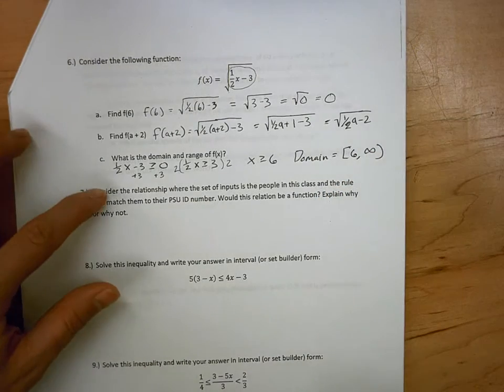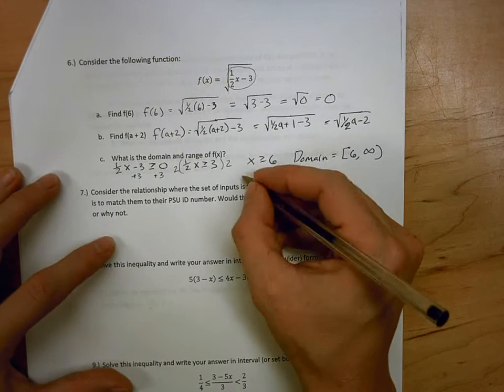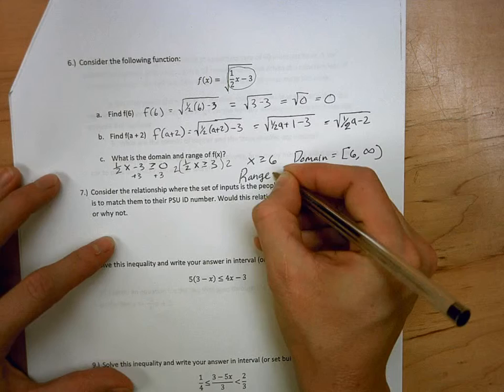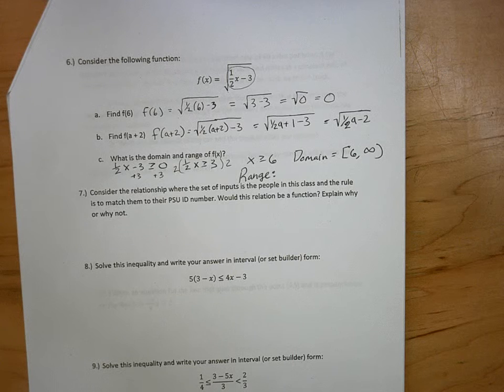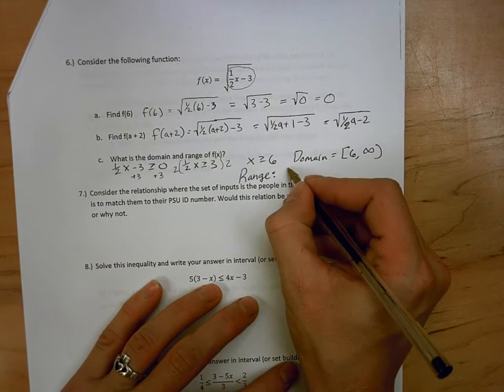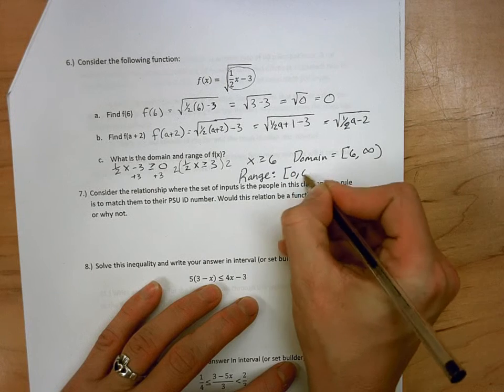MTH111 Midterm 1